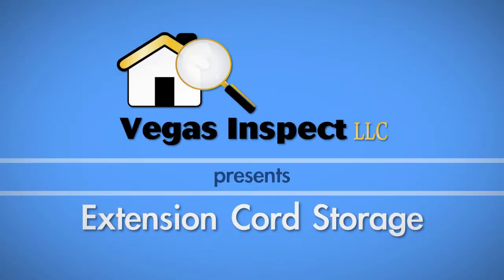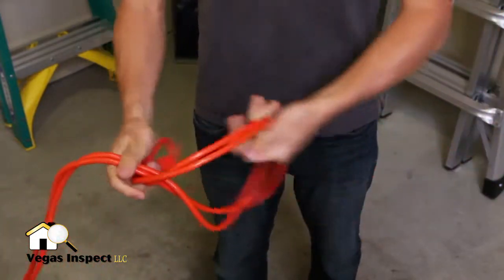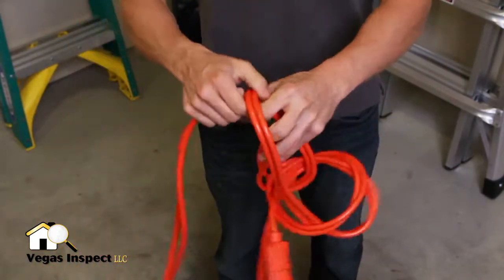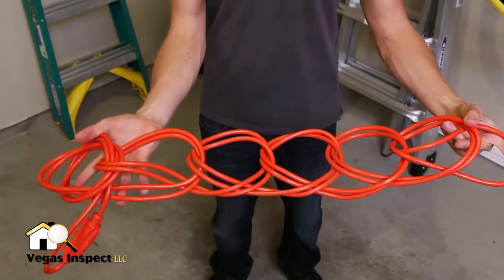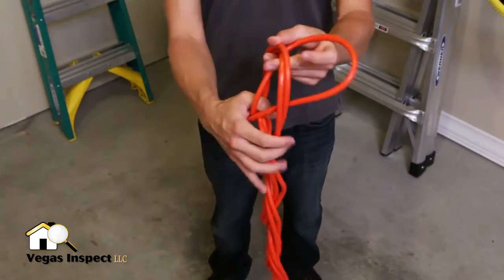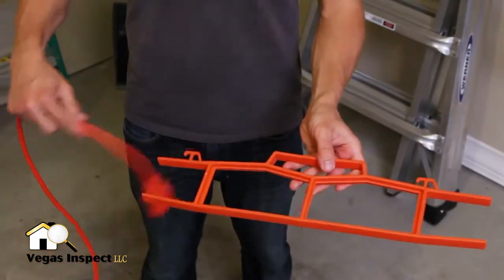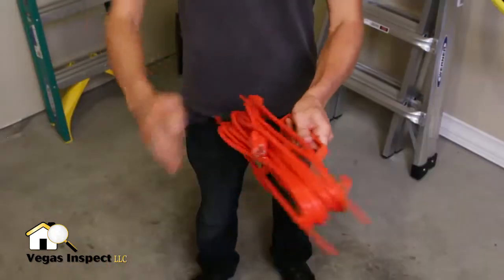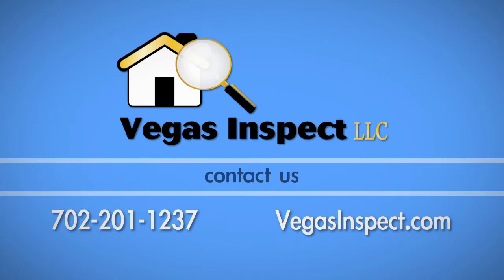Extension Cord Storage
Keep your extension cords in check by storing them like a contractor! Watch our video to learn how.